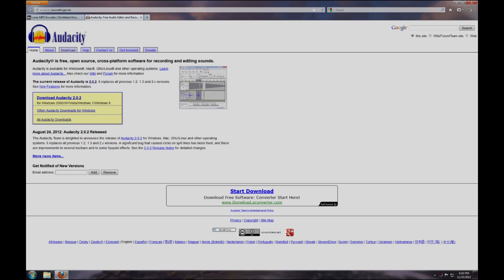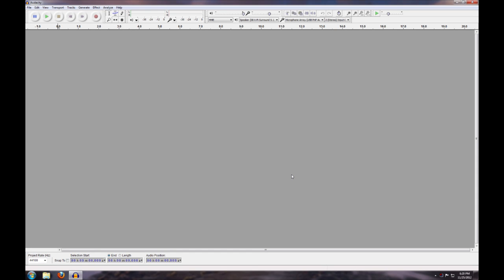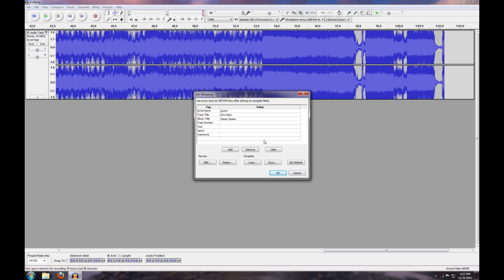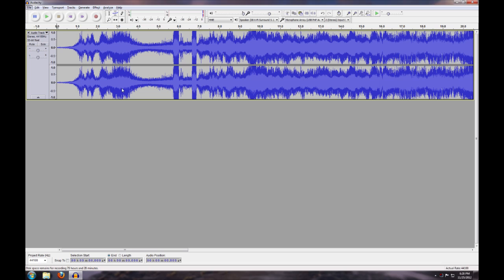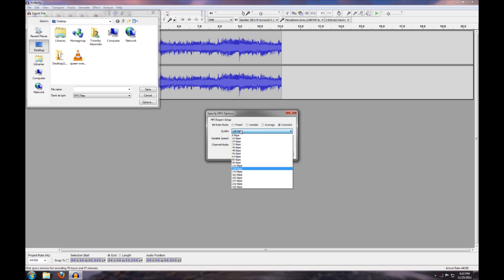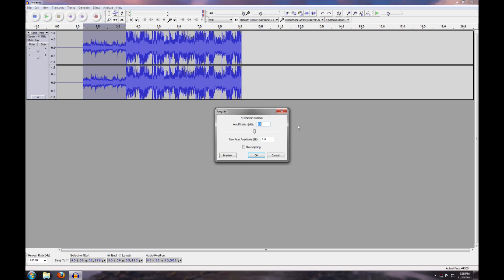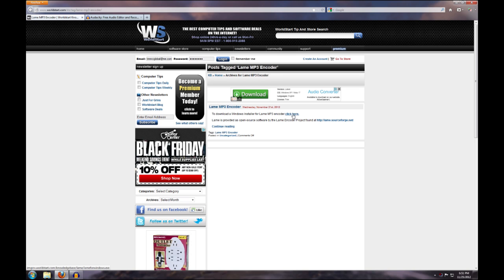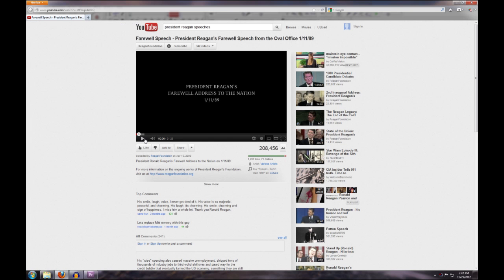Audacity Video Walk Through - How to Record, Export and Edit MP3 Files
Want to know how to use Audacity? Want the most detailed 25 minute walk through video we've ever done? Learn how to import audio, export mp3, record audio from what your speakers play, bass boost audio, trim and edit audio and so much more.